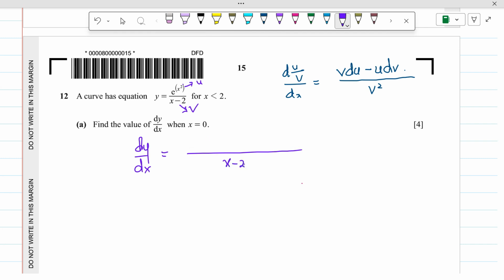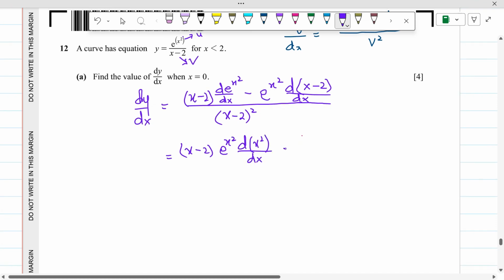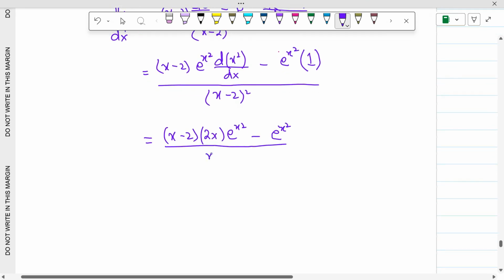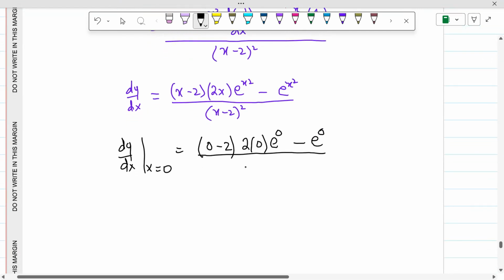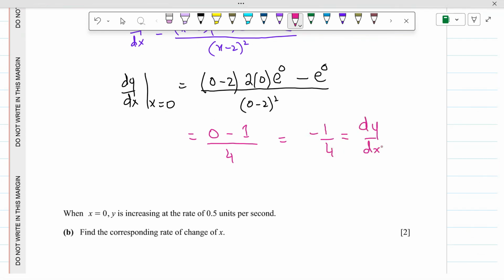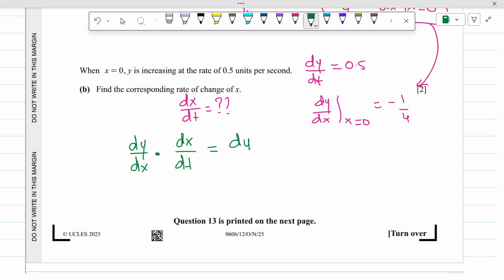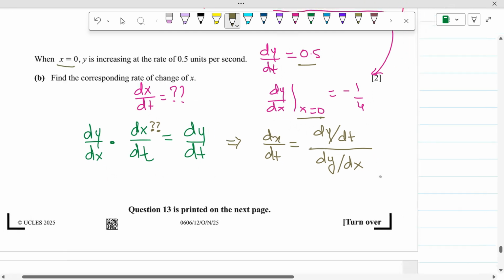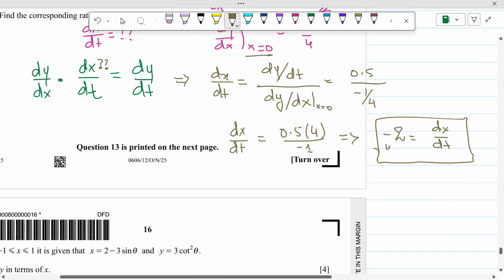0606/12 Oct Nov 2025 Q12 | Differentiation Question| IGCSE Add Maths | 4037/12 Oct Nov 2025 Q12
0606/12 Oct Nov 2025 Q12 |  Differentiation Question| IGCSE Add Maths | 4037/12 Oct Nov 2025 Q12

Learn how to solve Question 12 on Differentiation from the IGCSE 0606/12 October–November 2025 Add Maths (4037/12) paper. This video provides a step-by-step solution, helping you understand differentiation rules, stationary points, and curve analysis to solve exam questions confidently.

✅ Topics covered:

Differentiation of polynomials and functions

Finding stationary points

Determining the nature of stationary points (maxima, minima, points of inflection)

Stepwise method for IGCSE exam questions

💡 Perfect for students preparing IGCSE Add Maths Paper 12, aiming for clarity and accuracy in calculus questions.